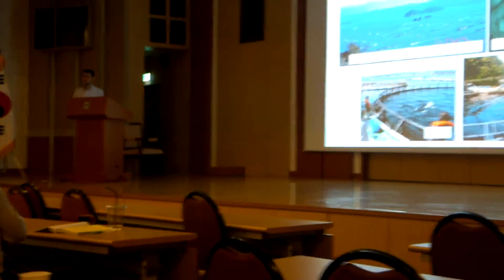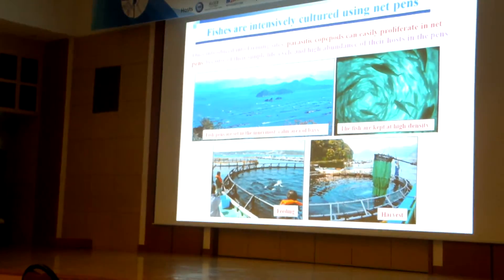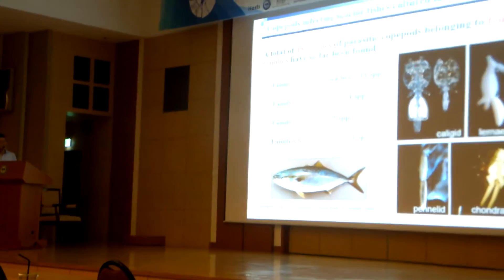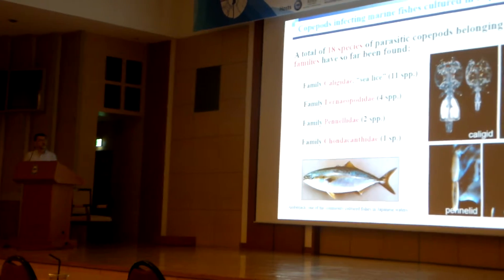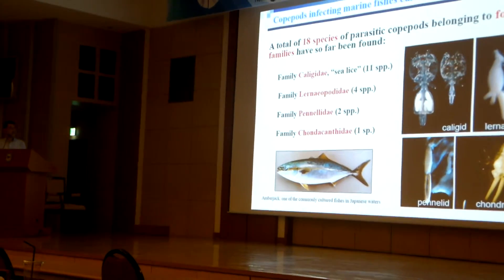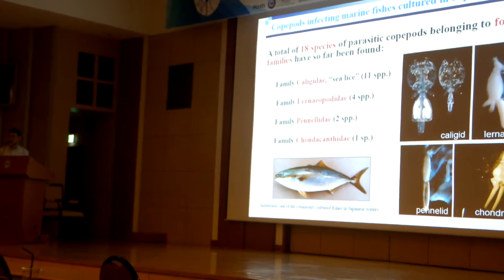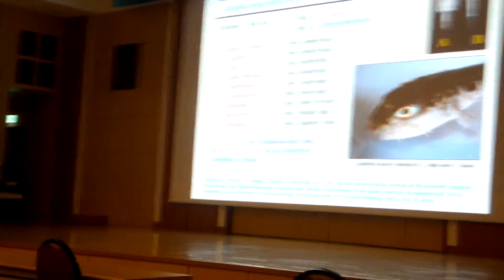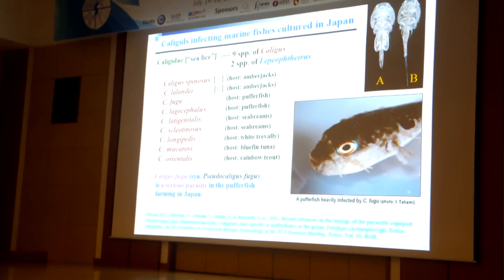12th ICOC Korea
Kazuya Nagasawa, Japan, Hiroshima University, Maran, Venmathi, Parasitic copepod, Sea lice, Korea, Seoul